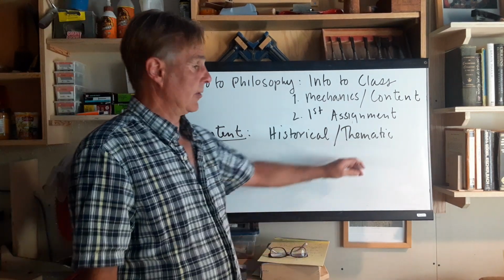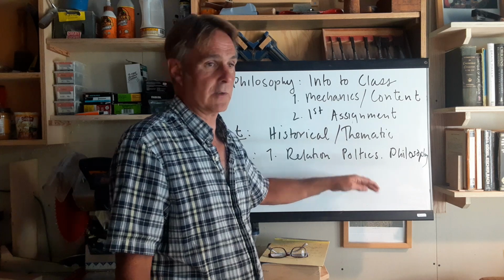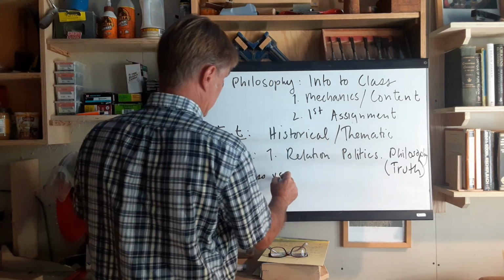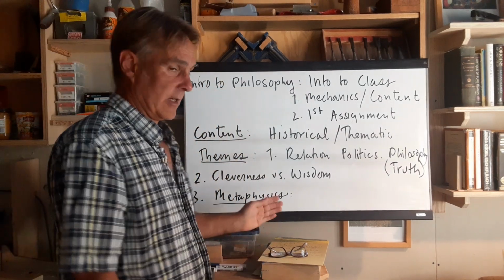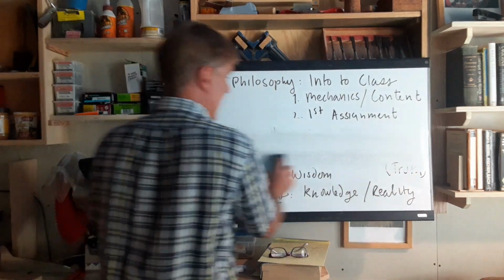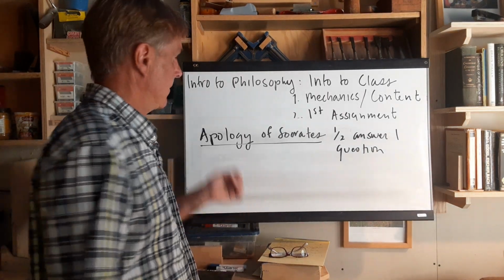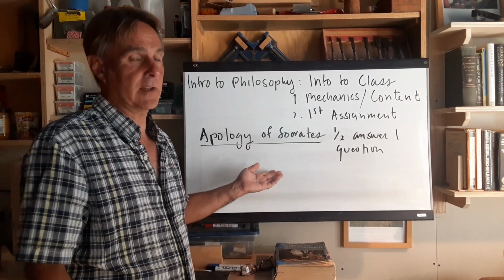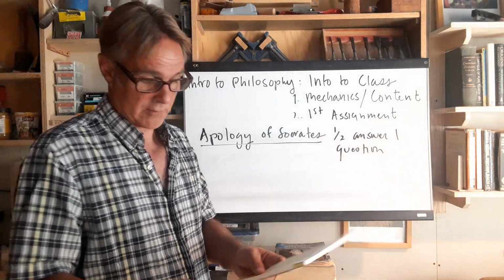Welcome Introduction to Philosophy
In this video, I give some introductory remarks about the class and some comments about what we will discuss this semester.